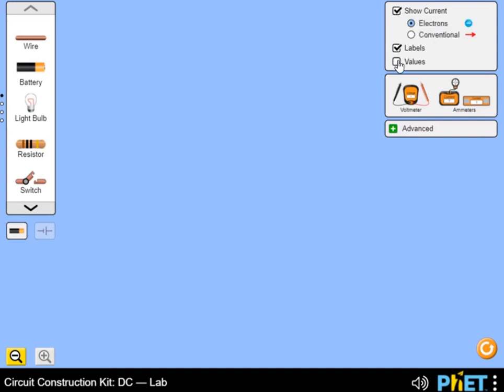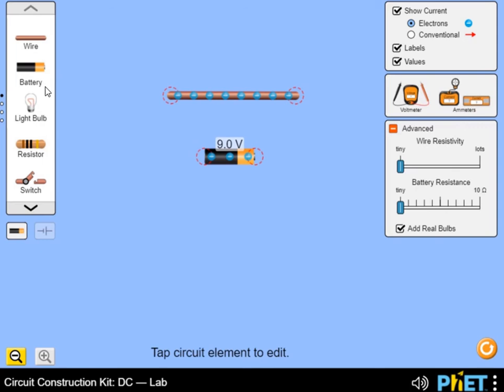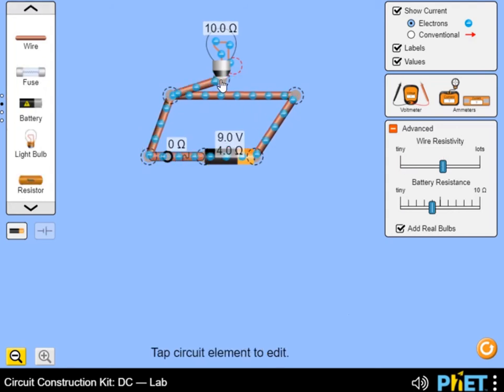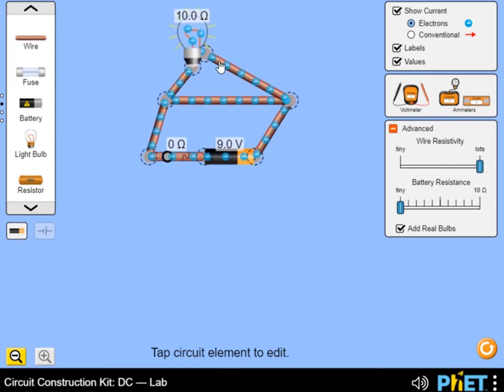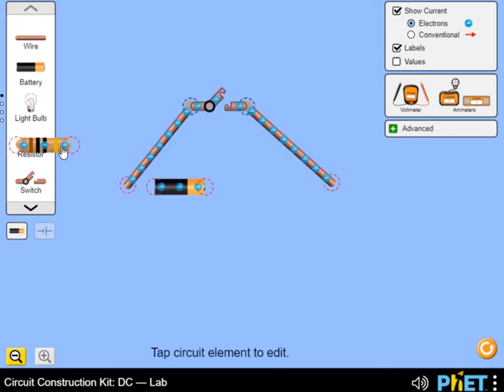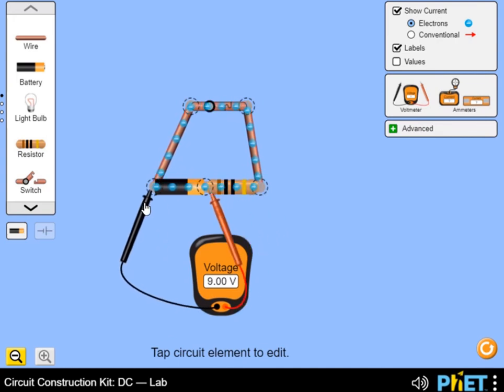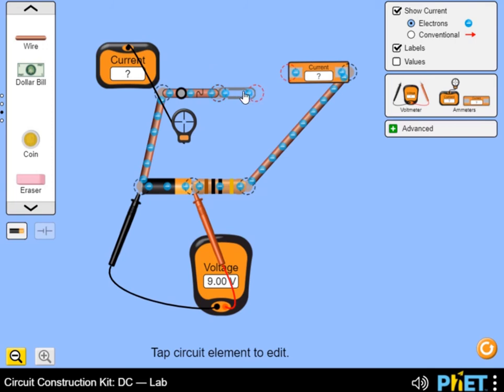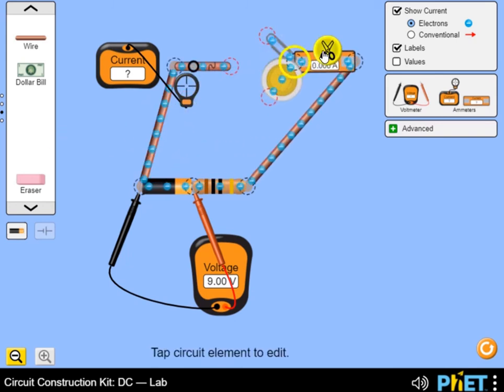EDU GAMES-Fiverr Contract Work Completed-Circuit Construction Kit DC Lab EduGame Legends of Learning